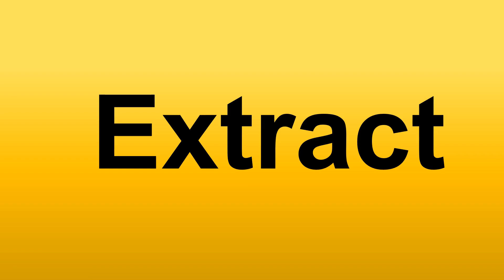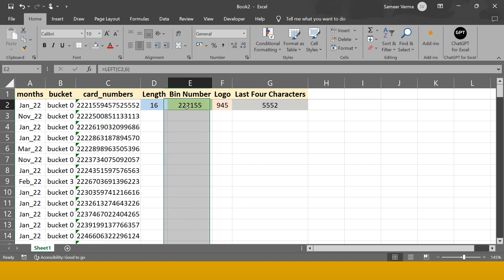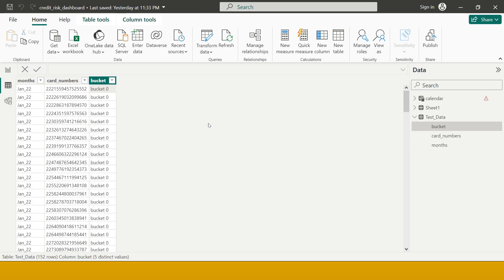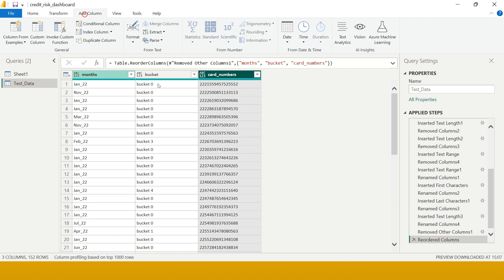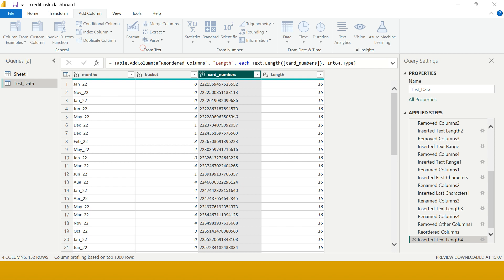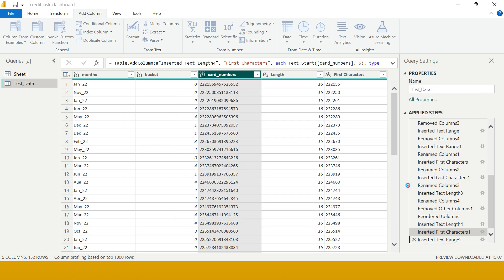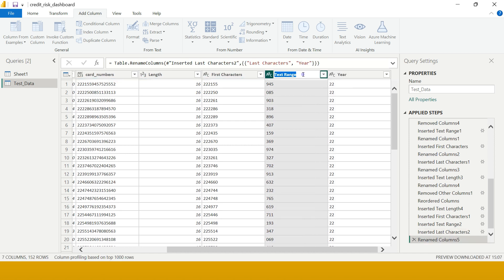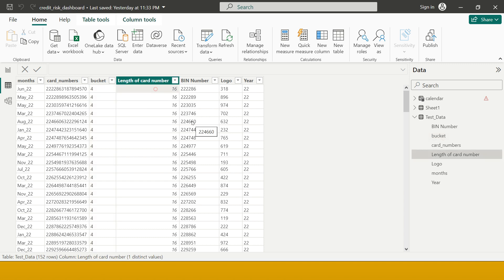Extract Part of String in Power BI | Extracting Substrings in Power BI| #37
"Substring functions in Power BI", "Text slicing in Power BI", "How to extract substring in Power BI", "How to Extract Specific String Portions in Power BI", "String Extraction Techniques in Power BI"... all these questions have been answered in this video...